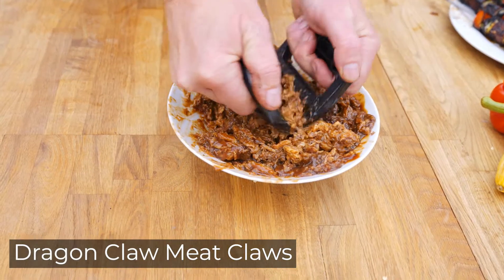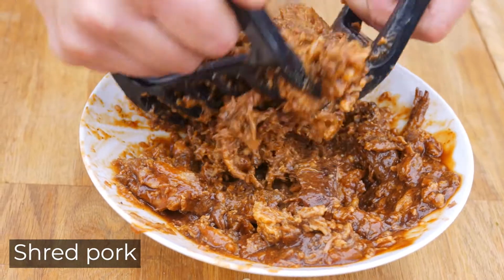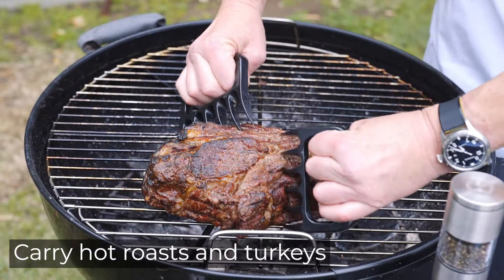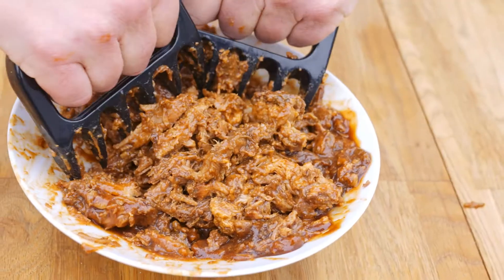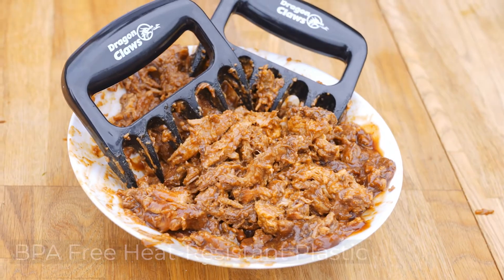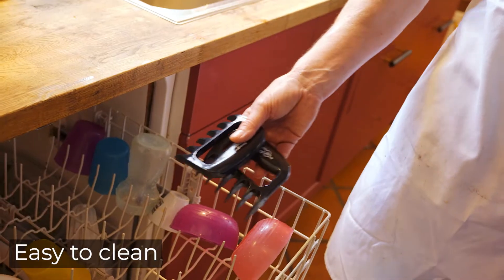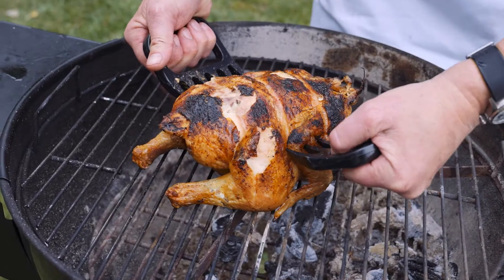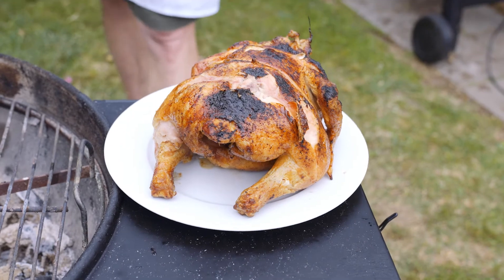BBQ Dragon Heavy Duty Meat Claws - Dragon Claws for Pulled Pork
Dragon Claw Meat Claws for shredding meats, handling roasts, carrying hot turkeys. High-quality meat claws help make cooking safer and grilling easier.
Super-sharp claws grip turkeys and roasts or shred pulled pork in seconds
Dishwasher-safe and BPA-free for safety and easy-cleaning
Heat-resistant plastic for handling foods right out of the oven or the grill
Toss salads, grip watermelons, shred pork, and serve turkeys - a kitchen must-have

BBQ Bold. BBQ Fresh. BBQ Dragon.